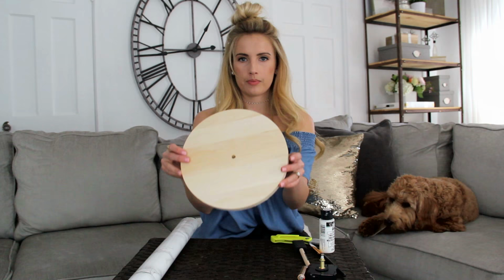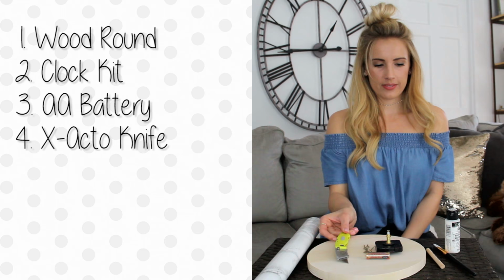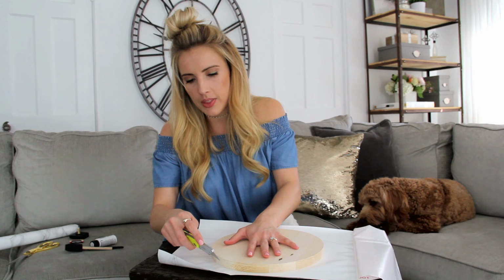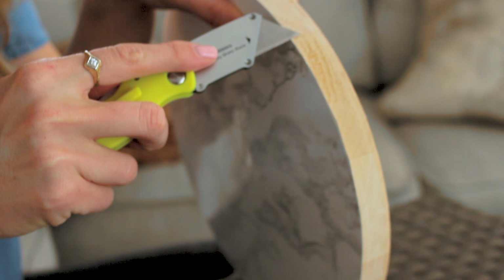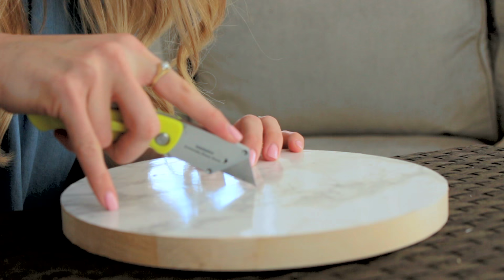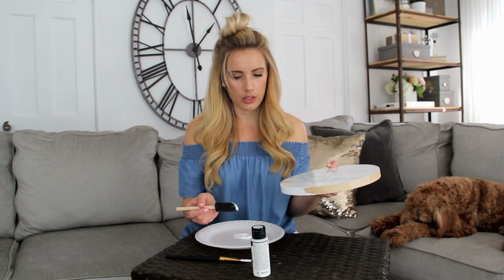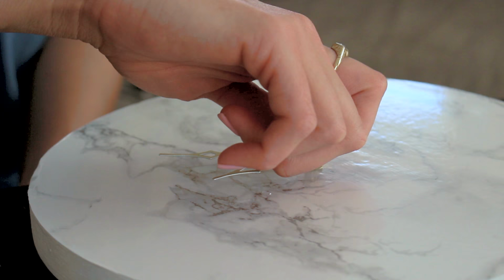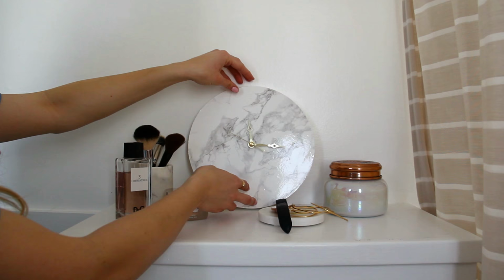DIY DECOR: Marble + Gold Clock DIY | Easy Room Decor DIYS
The Design Sessions were created to help you make your home beautiful. It doesn't matter if you're just getting started, or are well on your way to becoming an expert, the Design Sessions will give you everything you need to decorate and design your home with confidence. Once you join, you will have access to 50+ in-depth training sessions.

Making the Most of Our Small Space is going to be such a fun and REAL series of how I'm managing the 'smallness' of our little Los Angeles cottage with the whole-lotta-ness of stuff from both Tyler and I combine (ok, so mainly just me lol). Our budgets are small but our dreams are big, so follow along and get inspired on how to make the most of your space and make it beautiful no matter what your budget!

|| Making the Most of Our Small Space Episodes ||

|| Shop the materials from this video ||

|| Shop my outfit from this video ||

Sharrah is a DIY home decor and style expert. Taking after her mother, interior designer extraordinaire Rebecca Robeson from Robeson Design, Sharrah creates new videos every week on ways to improve your bedroom, bathroom, living room, or studio space on a budget! As a fashion blogger and as the daughter of an interior designer, Sharrah is passionate about creating beauty and style in daily outfits and in all environments. After just getting married in 2016, Sharrah and her husband Tyler and their adorable puppy labradoodle Scout are kicking off the year with fun, fresh videos about their new life in their SMALL apartment in LA!

Videography and editing by Justin Ruiz